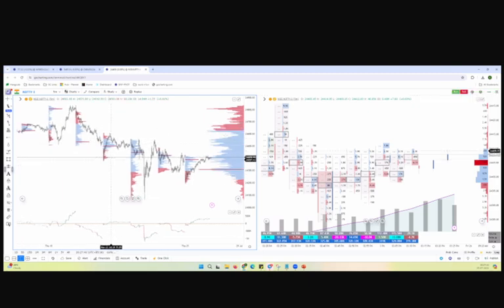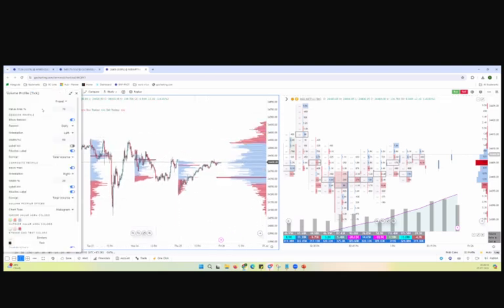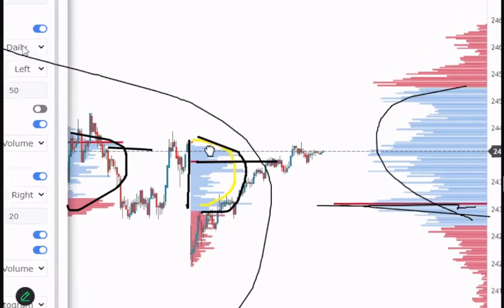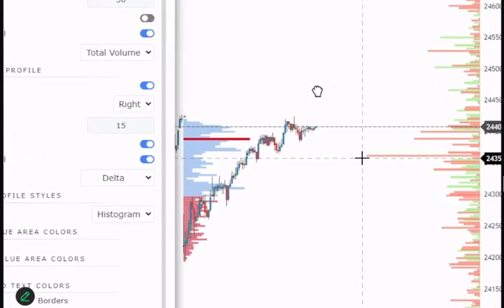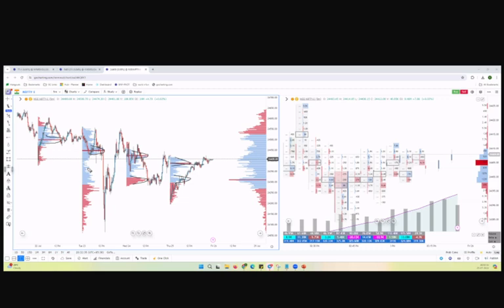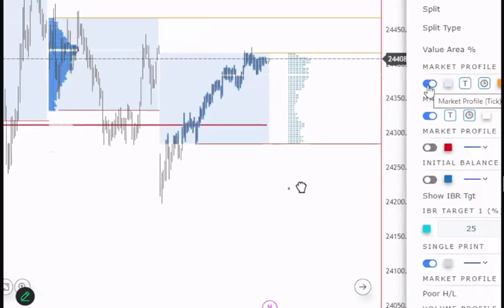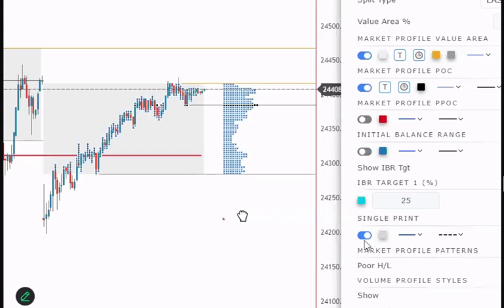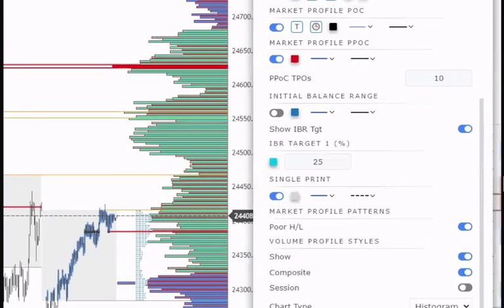VOLUME PROFILE GO CHARTING 2024 07 25 20 27 48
VOLUME PROFILE GO CHARTING